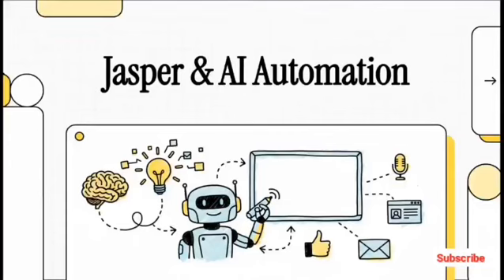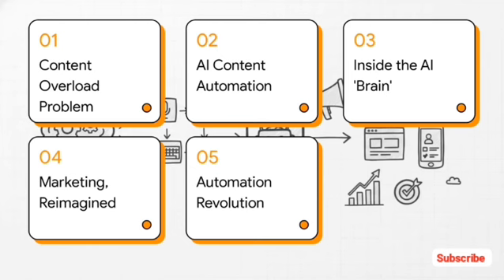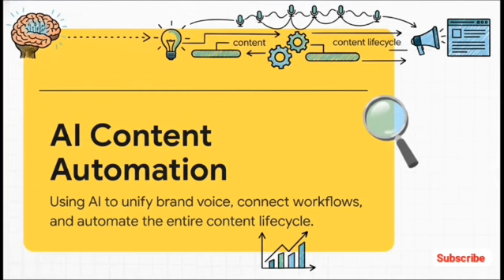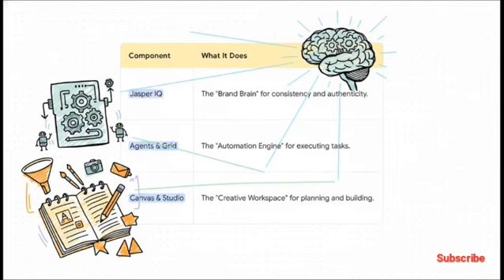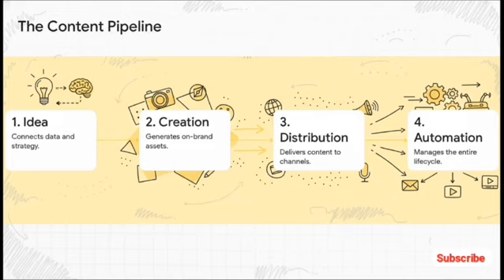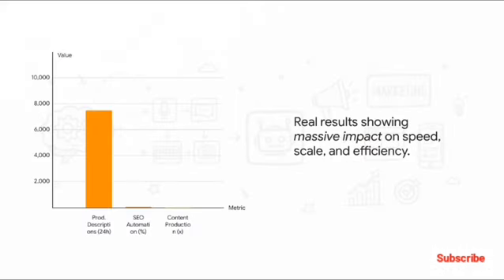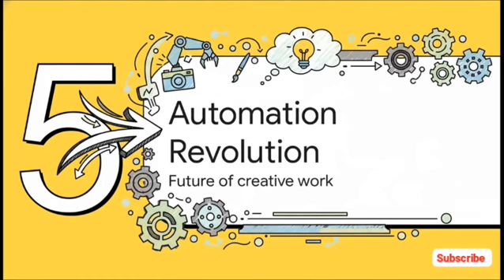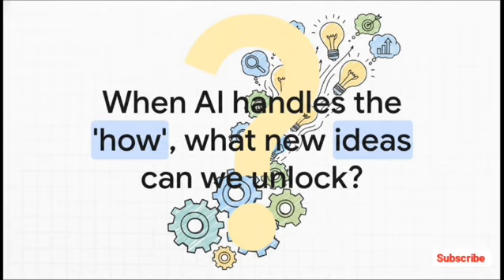Jasper AI: AI Automation.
This video details Jasper, an AI content automation platform specifically engineered to streamline and scale marketing operations.

This comprehensive system utilizes intelligent agents, automated content pipelines, and a central knowledge hub called Jasper IQ to ensure all generated material remains on-brand and high-quality.

The software serves diverse marketing roles, including performance, product, and brand marketing, by providing tools for SEO optimization, image generation, and workflow automation.

Beyond its creative features, the platform emphasizes a Trust Foundation built on enterprise-grade security, governance, and a flexible architecture.

Ultimately, the video highlights how businesses leverage these tools to accelerate content production and maintain a consistent brand voice across various digital channels.